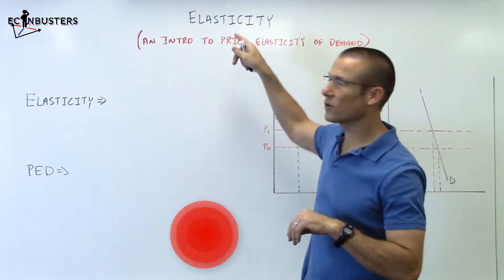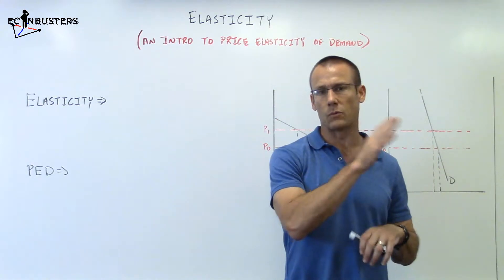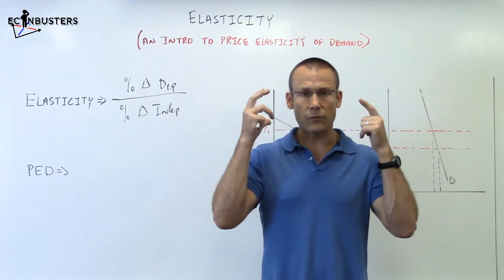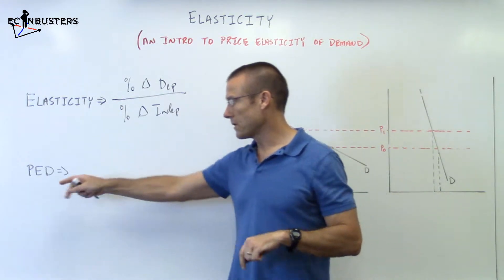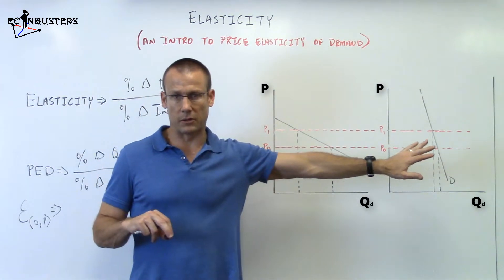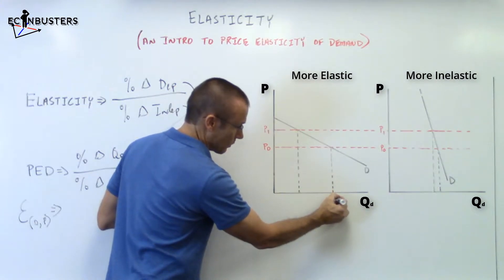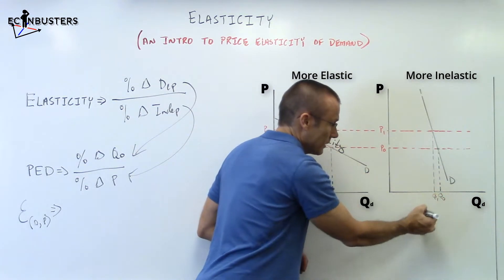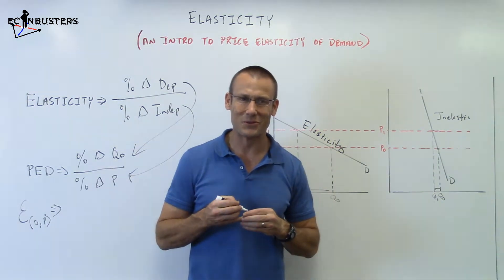An Introduction to Price Elasticity of Demand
This video explains the elasticity measurement known as price elasticity of demand.  This is a measurement of how elastic (responsive) the quantity demanded is to price changes.  This concept allows us to be quantitative in our approach to demand (and supply) curves.  This video is made for 1st year college students or AP/IB Economics students.  It focuses on foundational economic concepts.